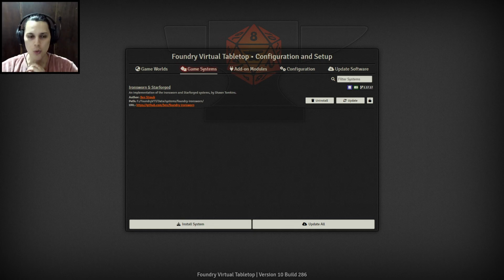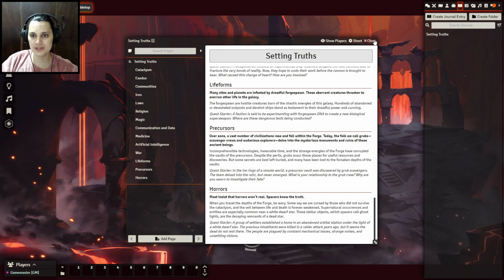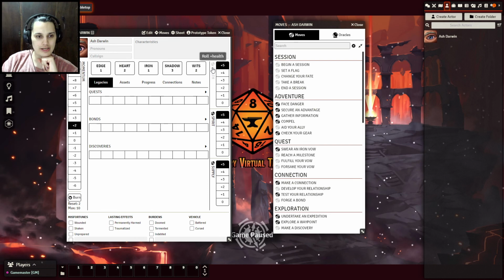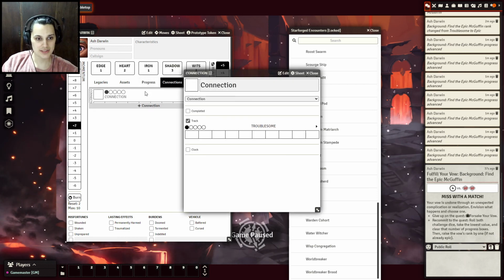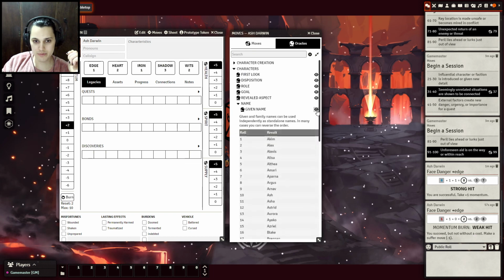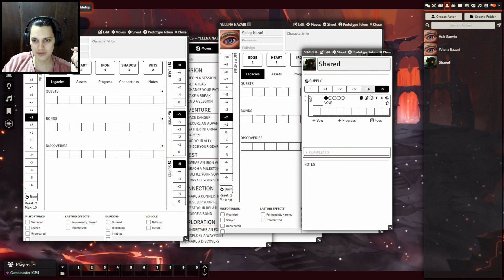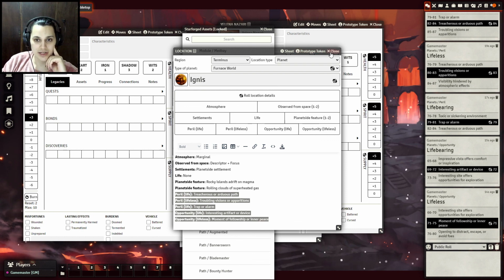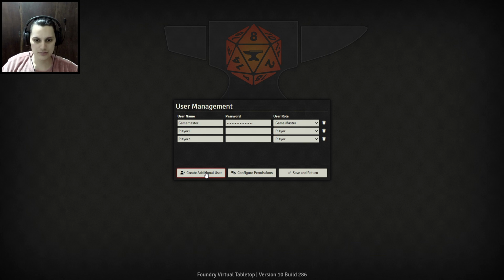Ironhome - Foundry Ironsworn Tutorial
Ben Straub and Team, for the very useful Ironsworn foundry module